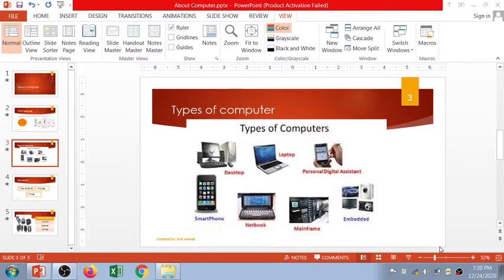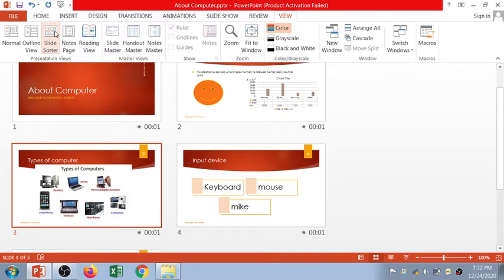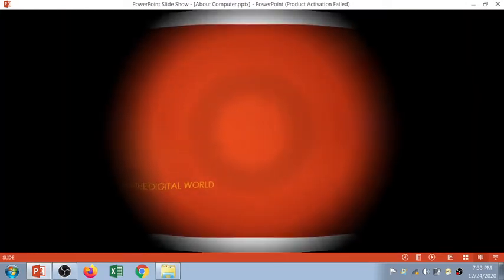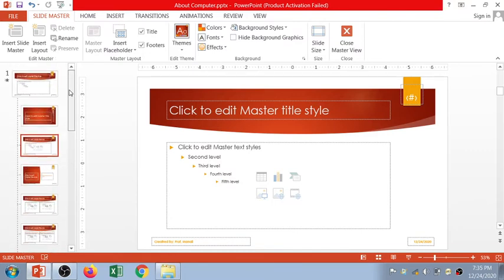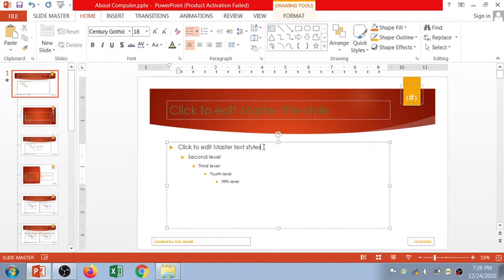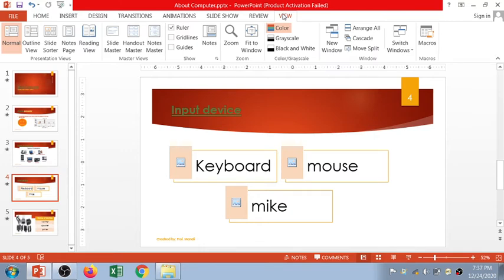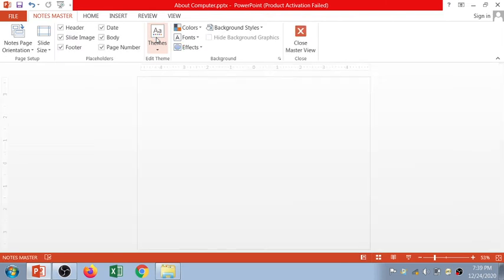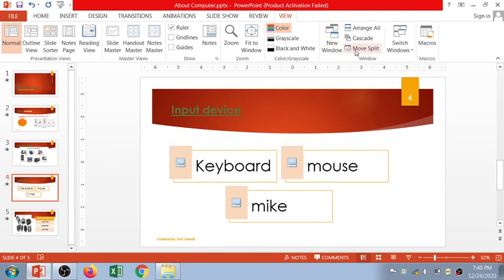use of different views of power-point presentation